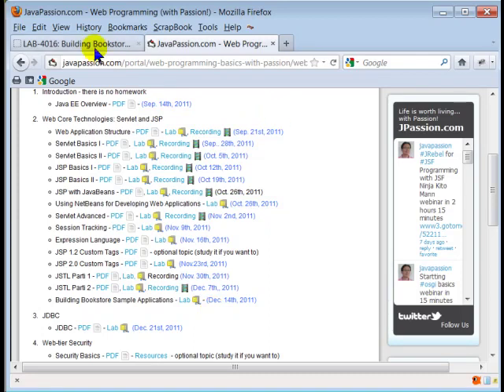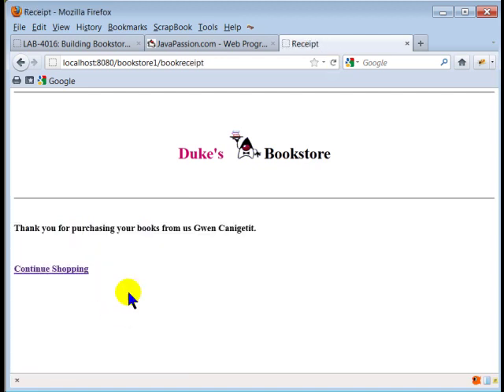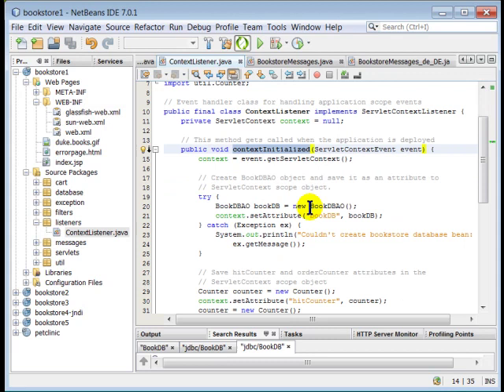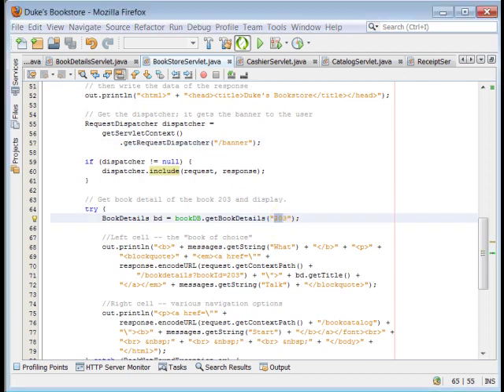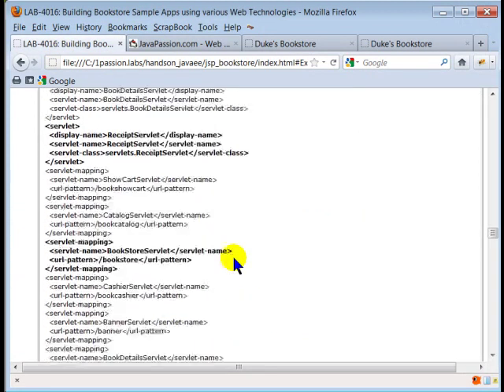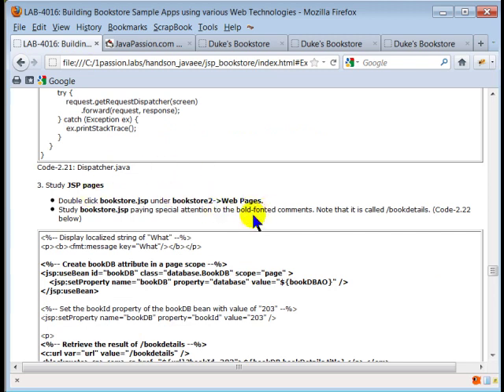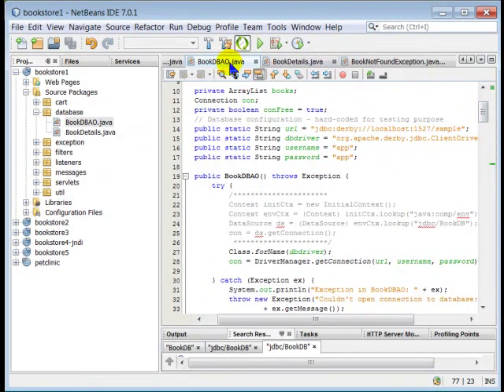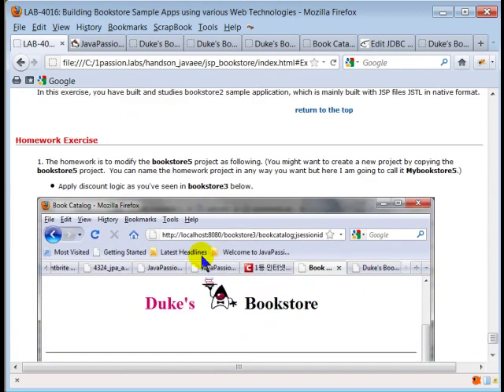Building Bookstore Sample Application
java web programming basics ,servlet,jsp,java web servlet,java web page example,java web application servlet example,jsp java example,jsp web server,maven jsp project example,jsp java version,java jsp example,java jsp vs servlet,java servlet web.xml,servlet 3 web.xml,simple java servlet example,simple java servlet projects with source code,java servlet 4.0,java ee 6 servlet version,jsp java code Welcome to JPassion online programming courses learning channel by Sang Shin who is founder and chief instructor of JPassion.com and former lead Java technology evangelist from Sun Microsystems.